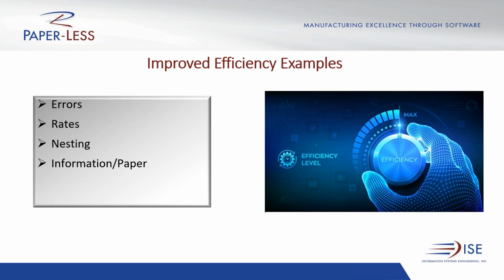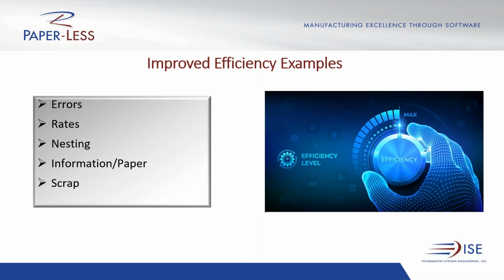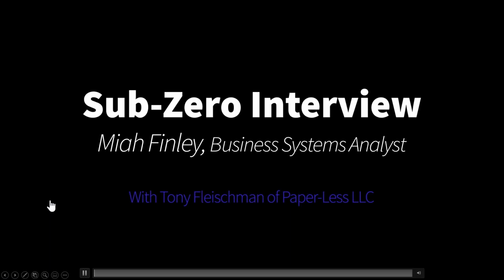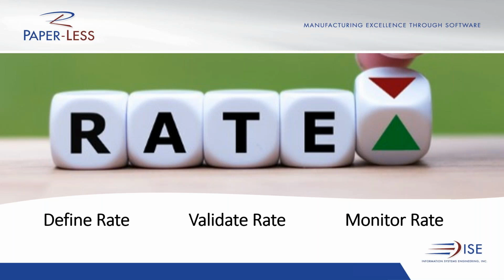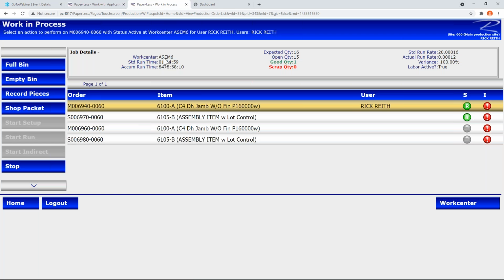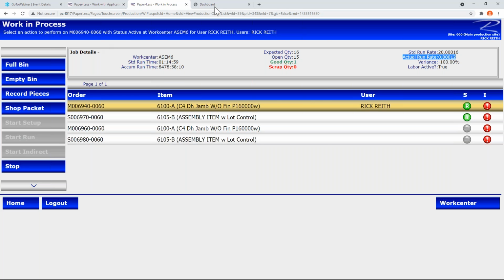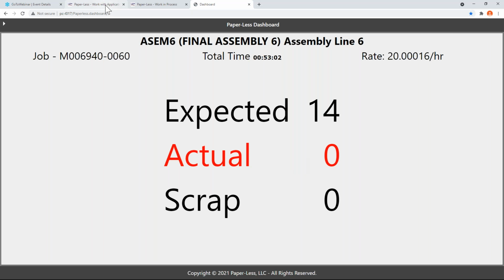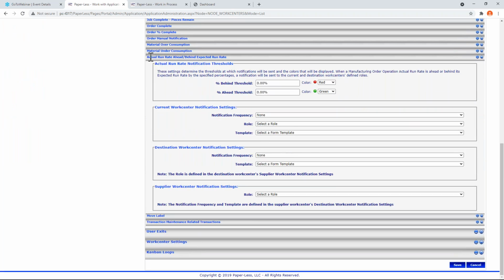5 ways to improve Efficiencies with the Paper Less Manufacturing Execution System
Learn how to boost manufacturing shop floor production throughput and efficiency with a manufacturing management system like Paper-Less MV2